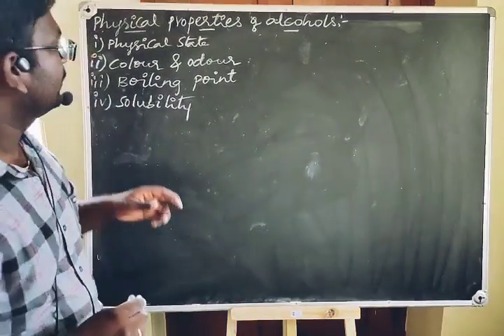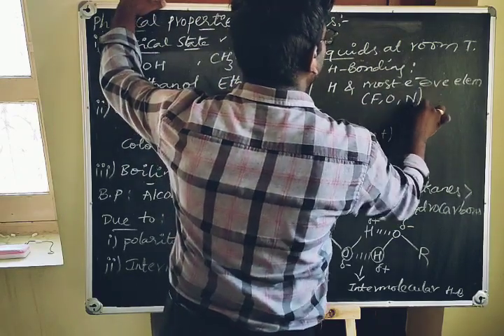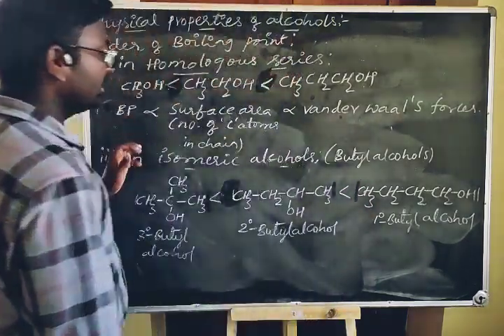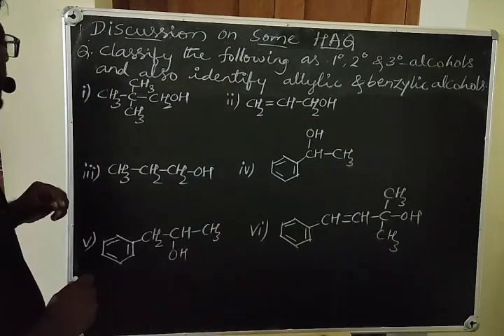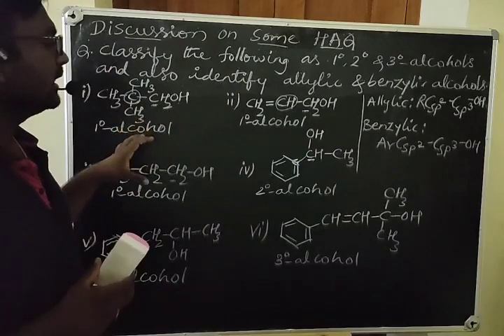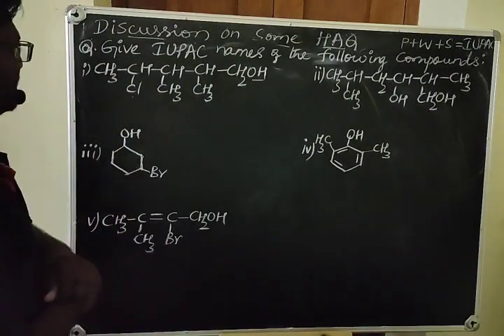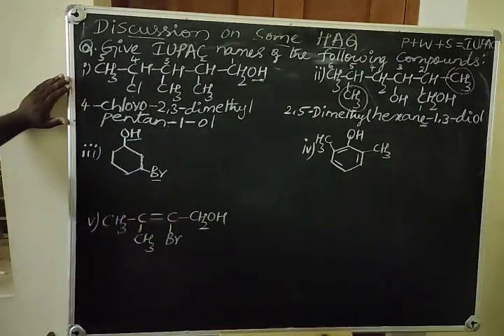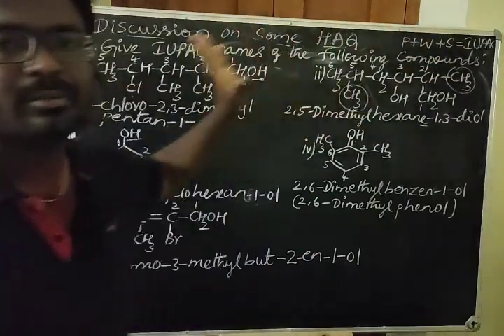Alcohols Part - 3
Physical properties of alcohols, solving questions on classification and nomenclature of alcohols